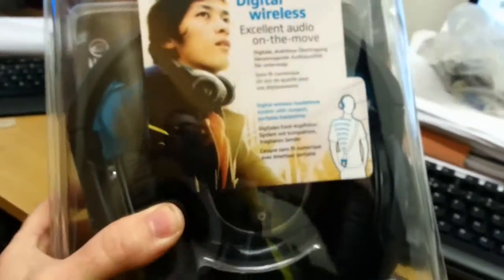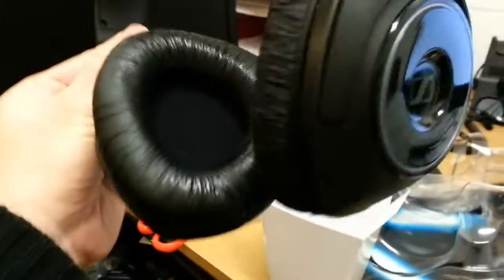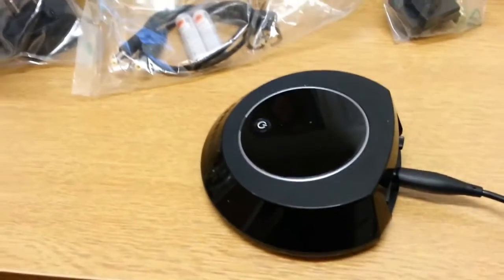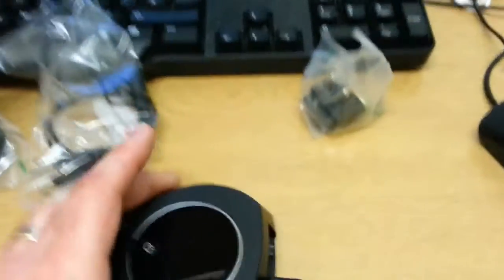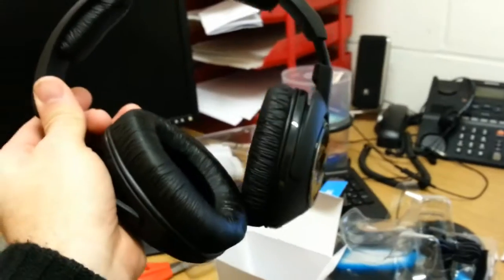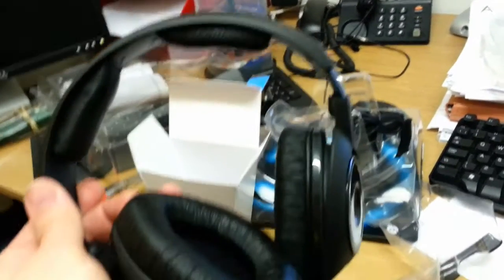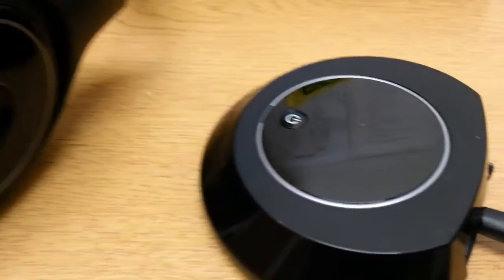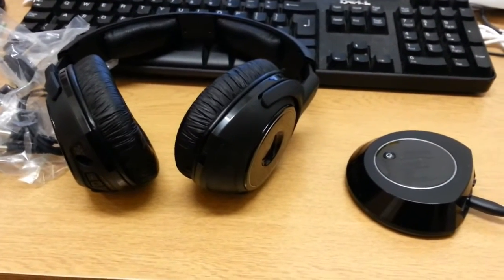SENNHEISER RS160 WIRELESS HEADPHONES FOR METAL DETECTING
- These phones sound great, and will give you the quality tones produced by your metal detector. No LAG, no noise, ideal for your music as well. I use them on my Cscope 6mxi.